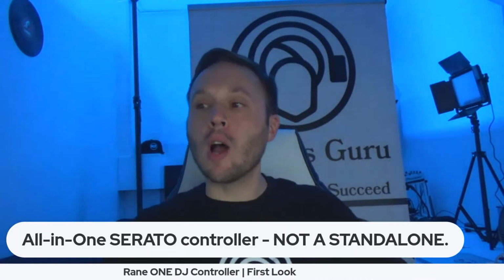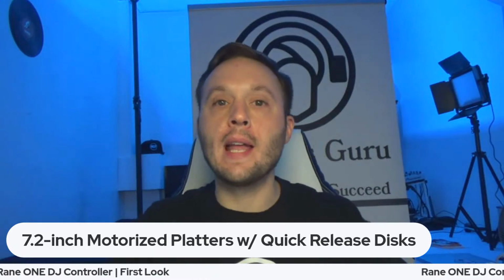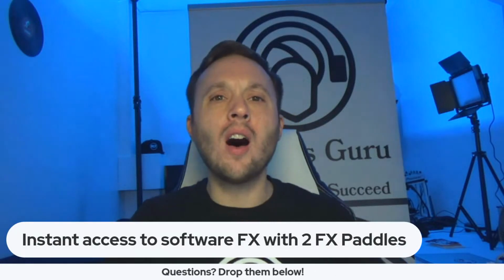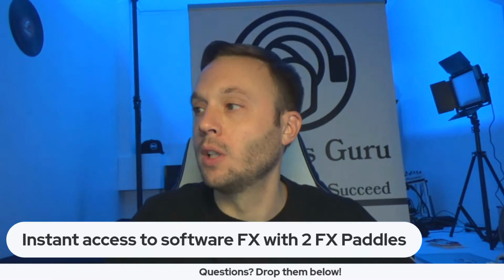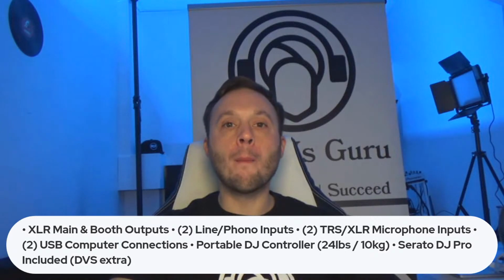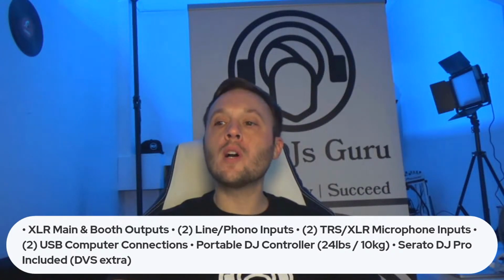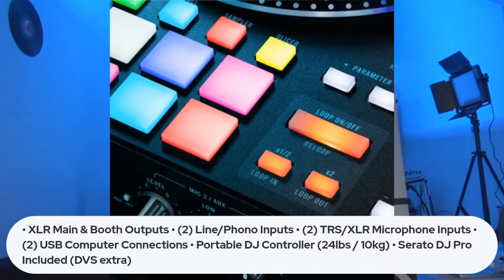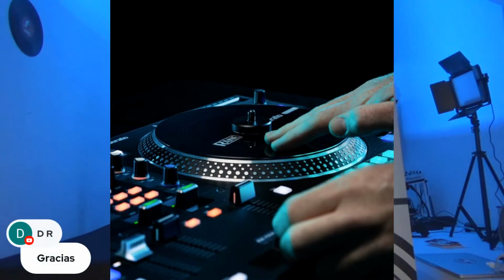FIRST EVER Rane DJ Controller w motorized platters | Rane ONE for Serato | First Look & Overview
We take a first look at the Rane One DJ controller for Serato, give an overview and answer questions from our audience during a Q&A.

The Rane DJ ONE controller takes everything you know and love about the Rane Twelves and Rane Seventy mixer and consolidates those features into "ONE" single piece of gear with a smaller overall footprint. This consolidation is what allows the feature list to be so long, while at a price point under $1500. Now, of course this smaller footprint will be different from using the Rane Twelve, and Seventy mixer separately so we'll be interested to touch and feel it when it comes in the next few weeks.

Come as you are, all are welcomed here no matter your level of experience.  The DJs Guru has something for every performer of any age, even if you’re not a DJ.  Our mission is to inform, inspire, educate and push the industry forward with unbiased information from trusted sources based in the USA.

Our story may be similar to yours because we are DJs too.  We understand the passion, commitment and sacrifice that it takes to truly be the best that you can be.  We saw a need for a concierge service that was built from the ground up with the mission of helping DJs & Performers.   Now you have a team working for you to make sure you have everything you’ll ever need in one place.  All from a trusted group of DJs and performers each with unique talents and  over 20 years of experience.

Our featured brands are:  Pioneer DJ, Denon DJ, Rane DJ, DAS Audio, Electro Voice, Focusrite, Novation, Mackie, RCF, JBL Pro, Chauvet DJ, American DJ, ProX Cases, and many more!

We look forward to helping you to learn, grow and succeed to be the best that you can be.  See you on the flip side.